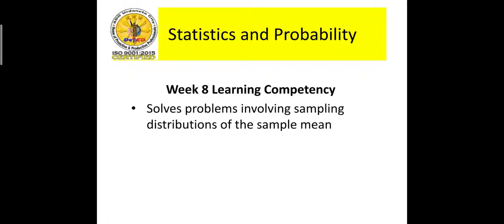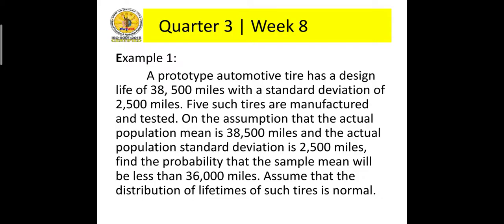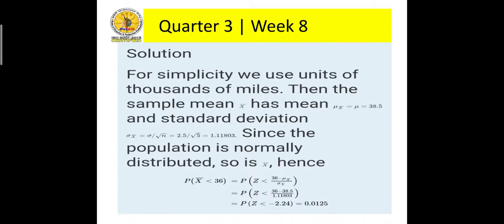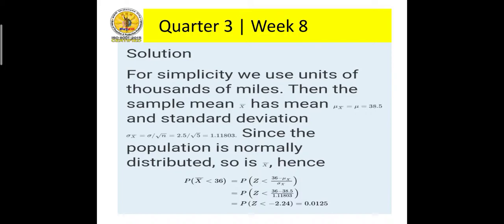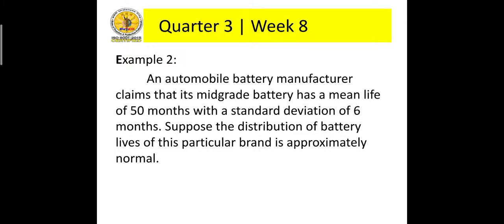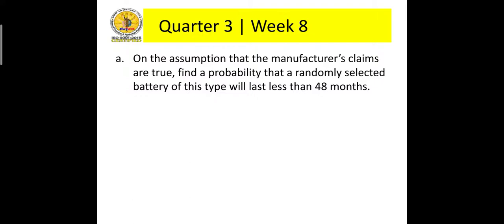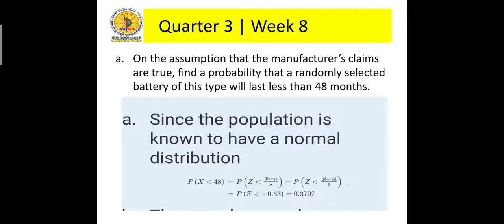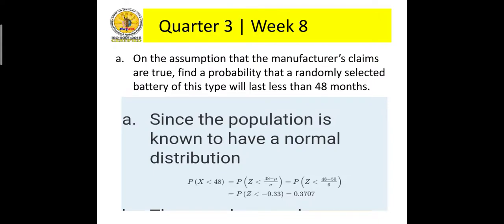Quarter 3 Statistics and Probability Week 8